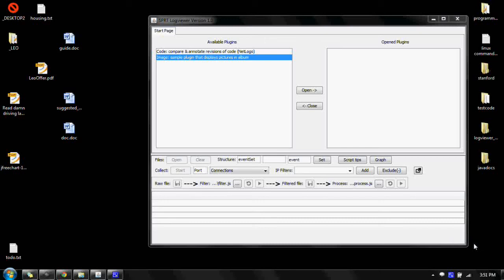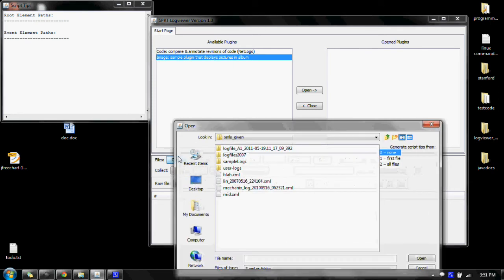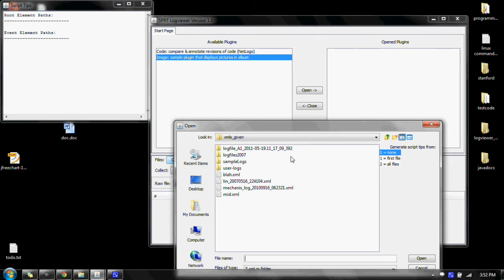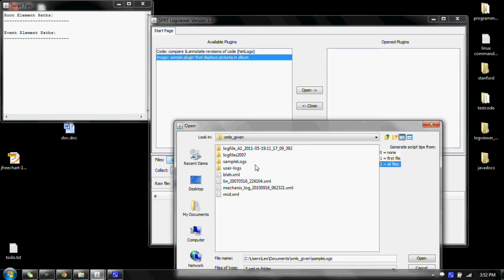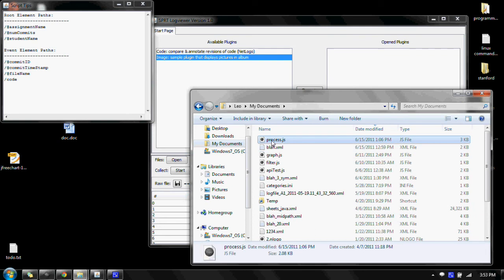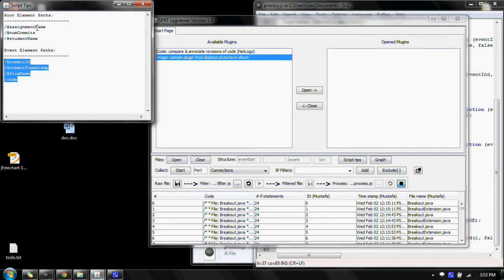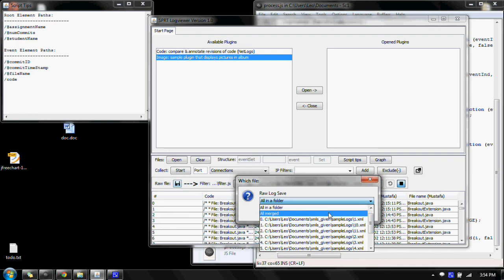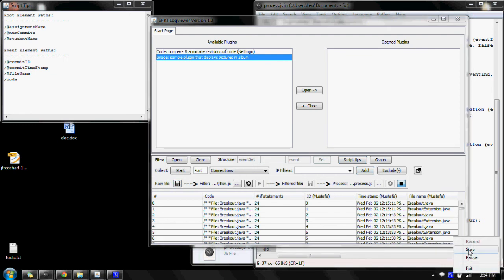Logviewer Demo: Script Tips and Saving